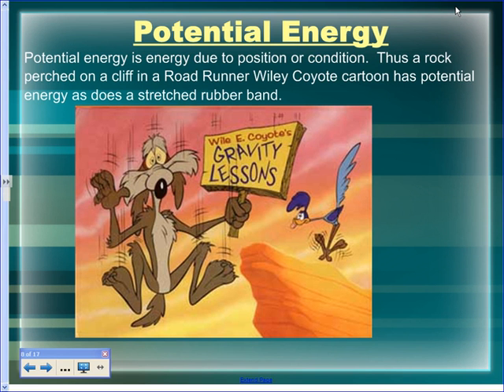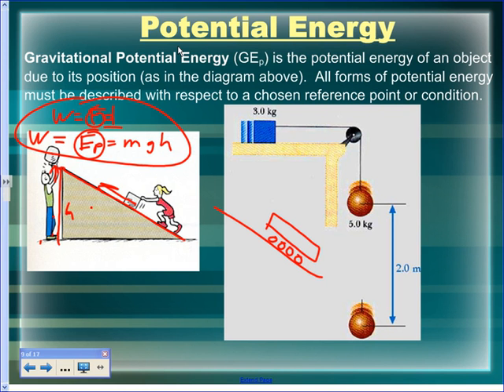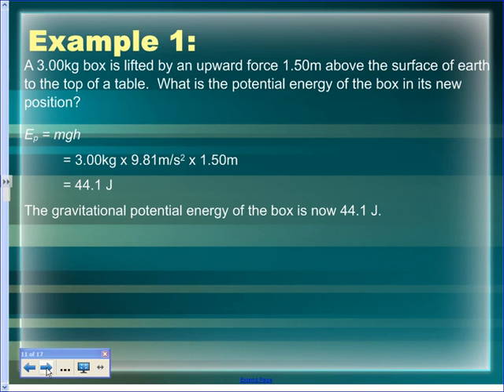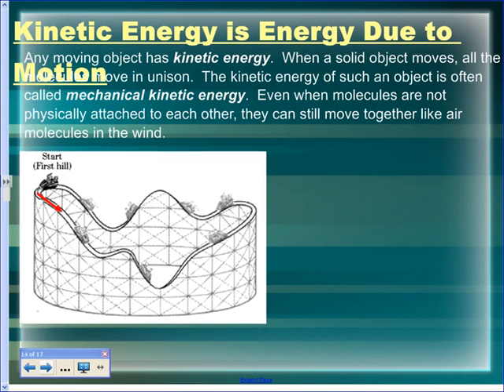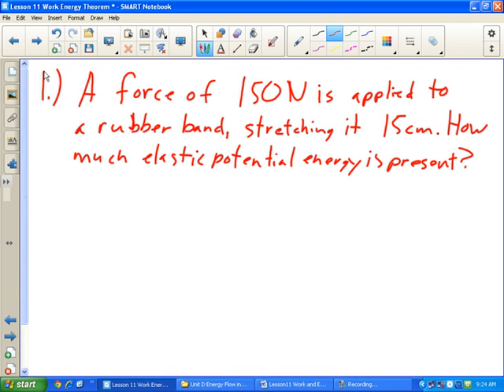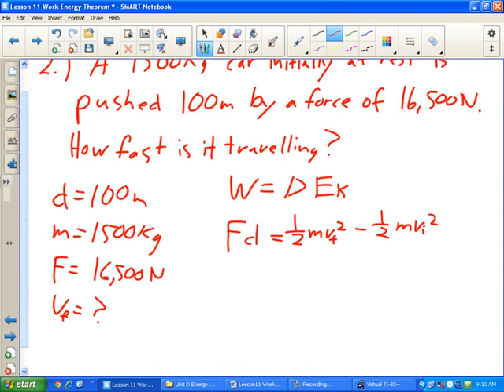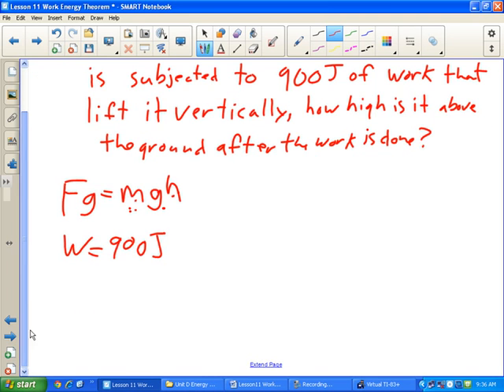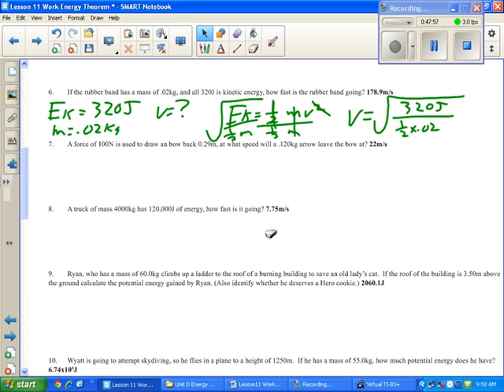Unit 3 Lesson 11 Work Energy Theorem Part 2